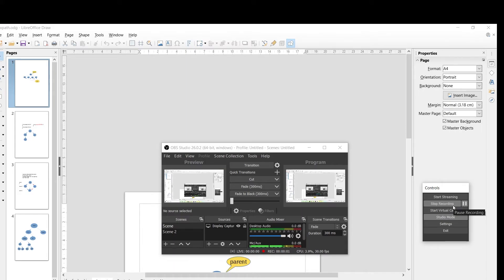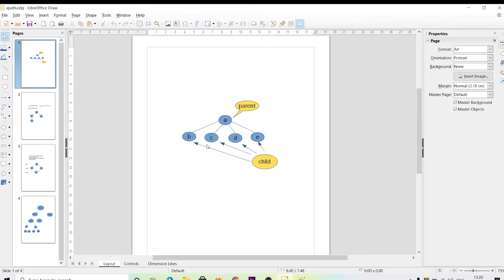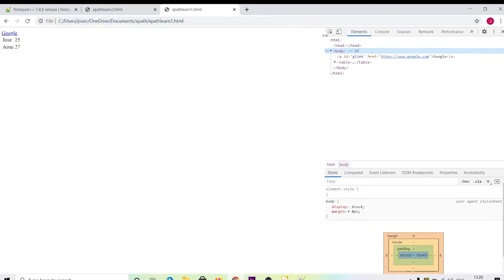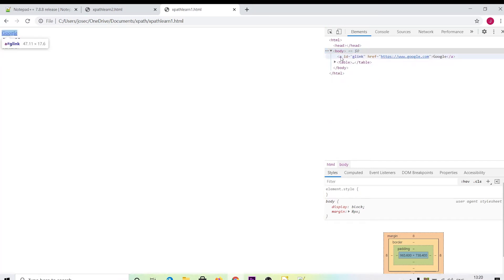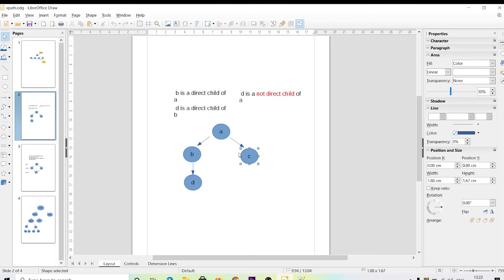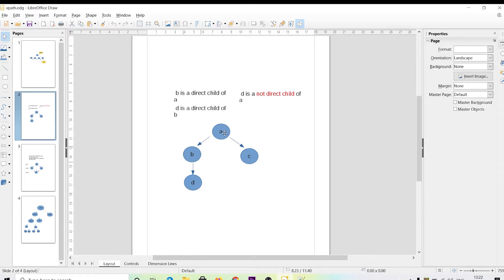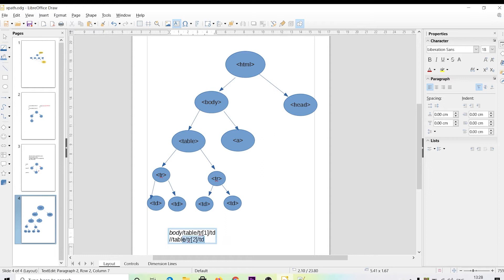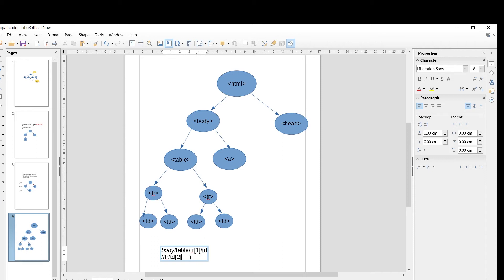Automation Xpath should have skills. Beginner to Advanced. Working out toughest Interview Question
In this video i will demonstrate how you can start writing xpath for you own.
Explains the concepts and showing how to write xpath for various situations for selenium automations.
Please post your doubts in comments if any